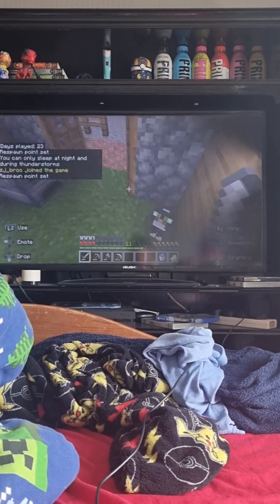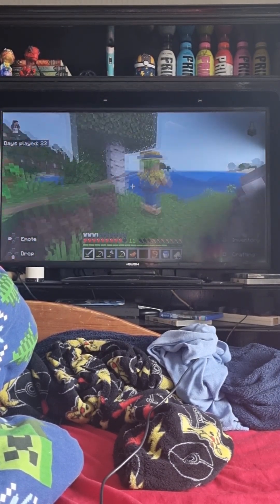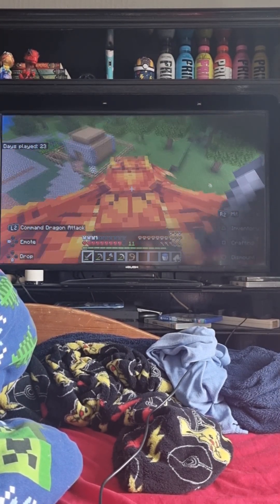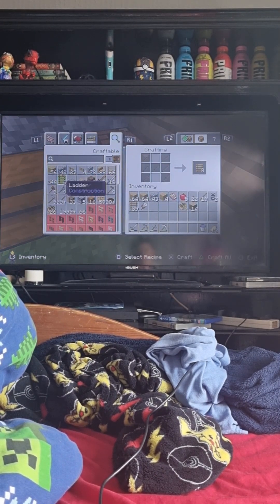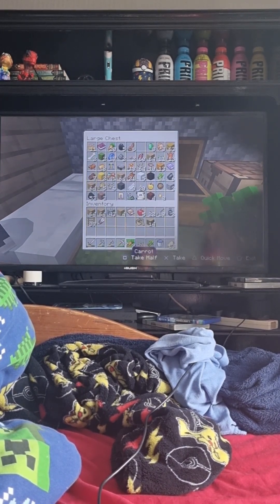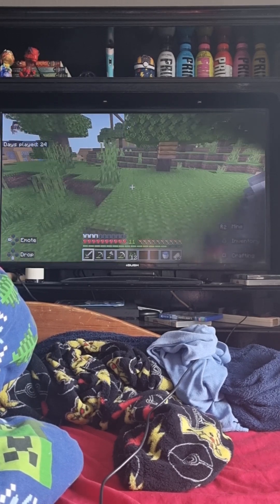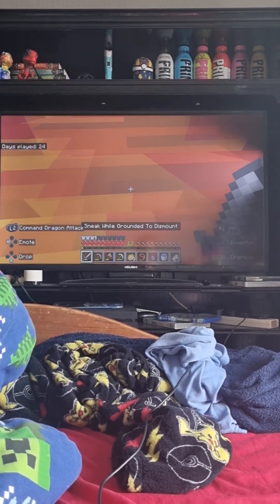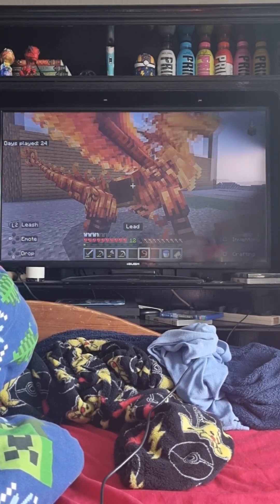dragon survival 13